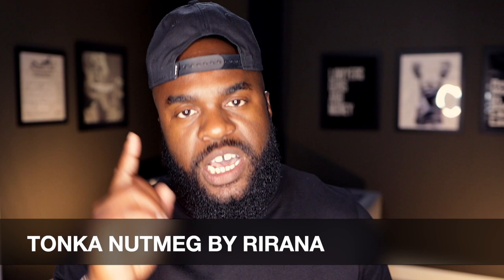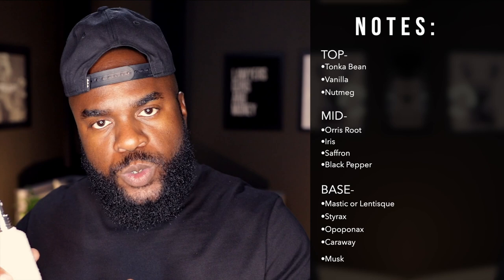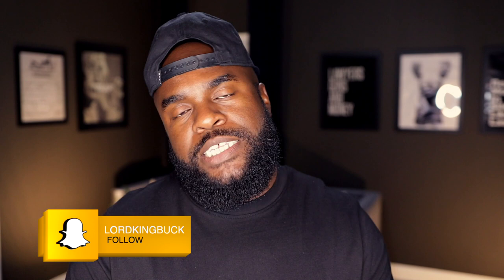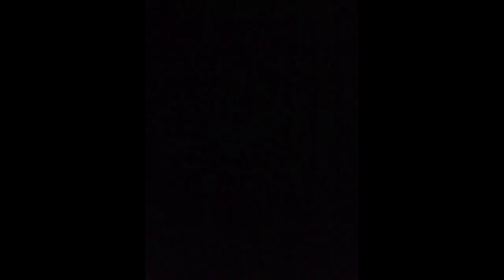Best Tonka Fragrance of 2021? - Rirana Tonka Nutmeg Fragrance Review | Men’s Cologne Review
Best Tonka Fragrance of 2021? - Rirana Tonka Nutmeg Fragrance Review

We hope you enjoyed this video about the 2021 fragrance release from Rirana Parfume Tonka Nutmeg.

Fragrances Mentioned: Tonka Nutmeg

A message from Rirana Parfume

Rirana Parfume is committed to create a quality niche fragrance. The range of scents is made from natural oils, selected with care and blended with precision.

Our ratio of mixing is 60% to 70% essential oil (fragrance) with balance of 40% to 30% is alcohol denat make it perform so great. The concentration even higher than “extrait de parfum” by industrial standard."

DISCOVER MY FRAGRANCE COLLECTION

Get my Enamoured fragrance collection with Navitus Parfums featuring Exalt Nuit, Soir Exclusif, Eidola, Elation, and Verve Matin

VIDEO SUMMARY

0:00 Background

2:11 Notes

2:32 Fragrance Description

3:43 Who will wear

4:11 Fragrance Description 2

6:00 Where to spray

6:59 Fragrance Performance

7:58 Final Thoughts